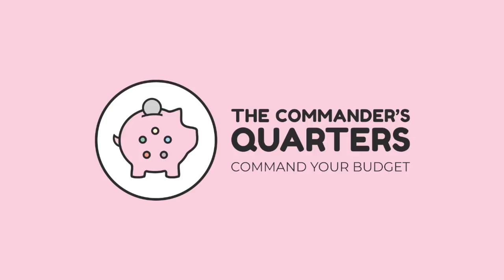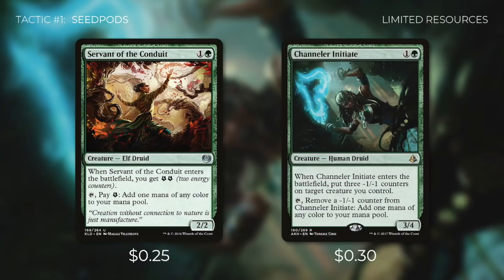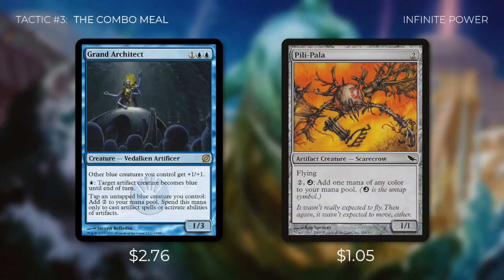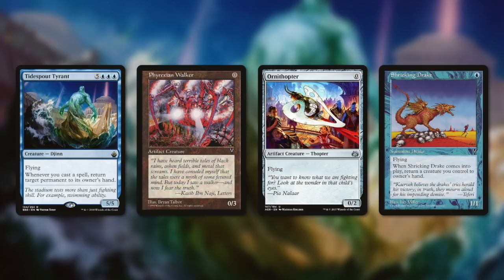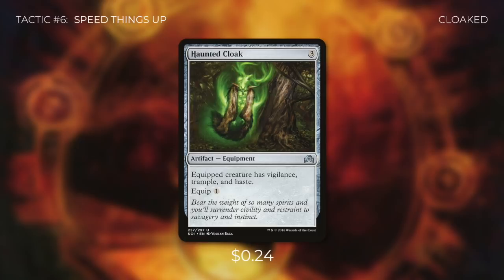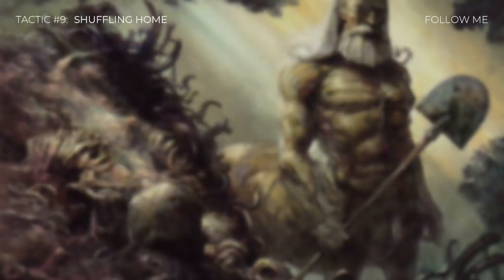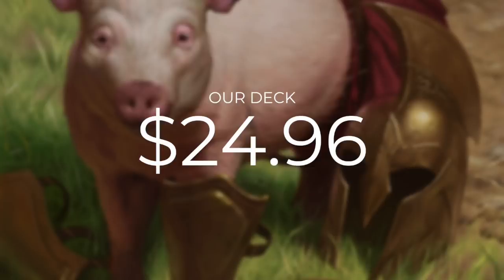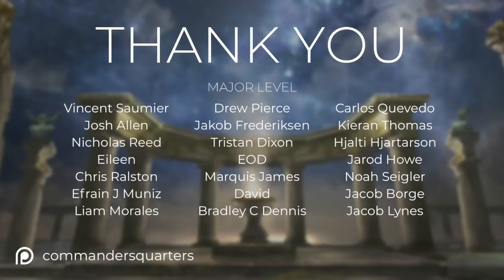Prime Speaker Vannifar | EDH Budget Deck Tech $25 | Combo | Magic the Gathering | Commander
Command your budget! Here at The Commander's Quarters we brew fun and focused $25 EDH decks. On this deck tech we brew with Prime Speaker Vannifar as our commander. Get set up to sacrifice creature after creature, chaining and comboing off to win!